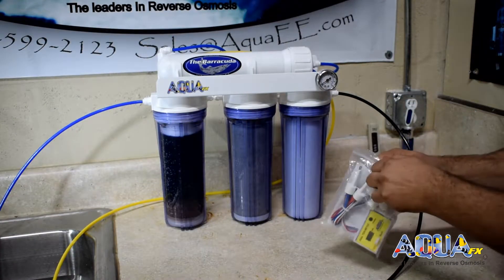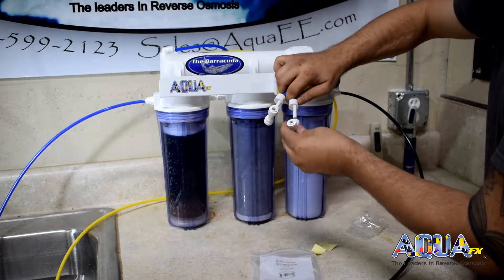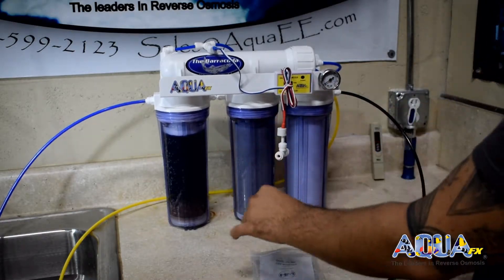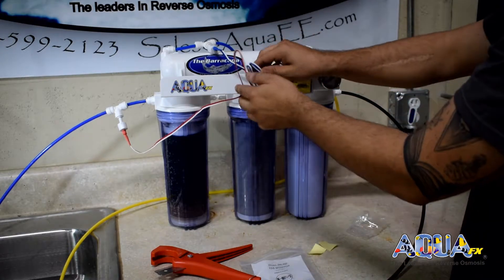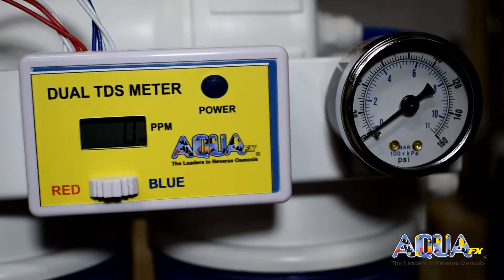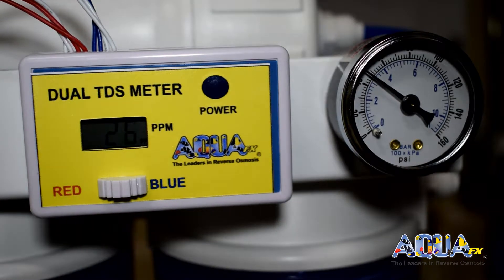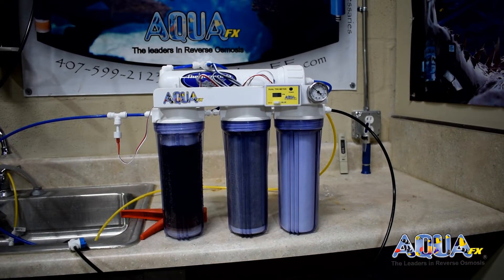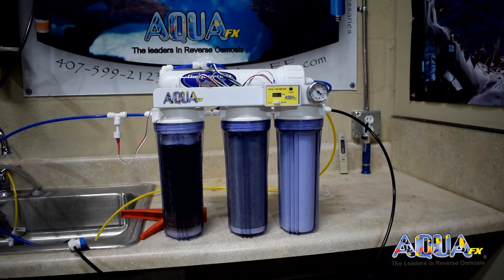TDSInstall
A guide to installing an AquaFX dual inline TDS meter